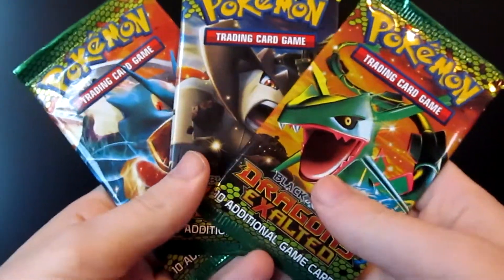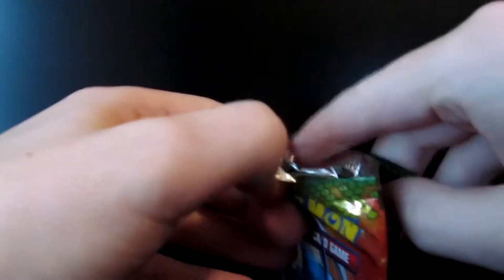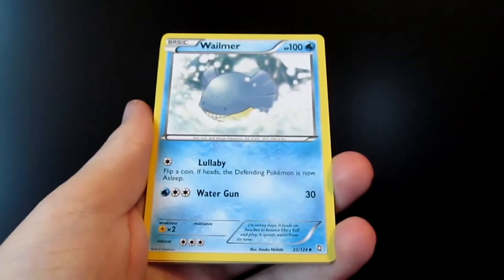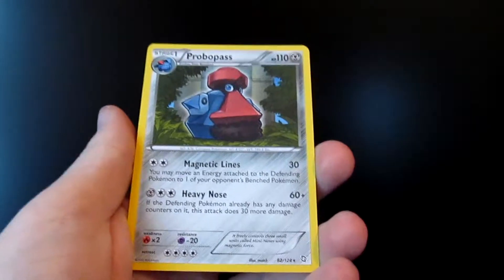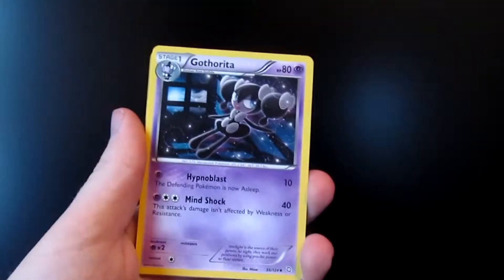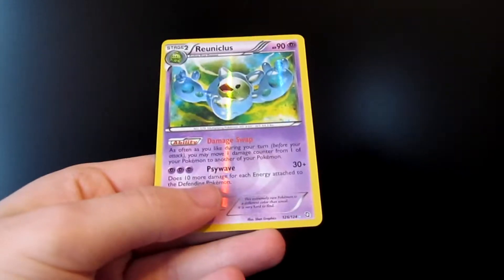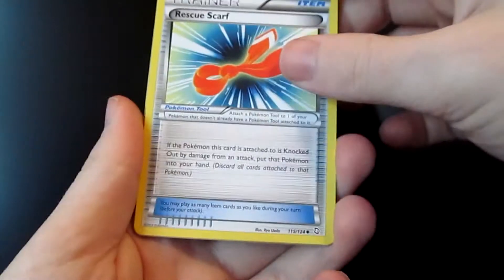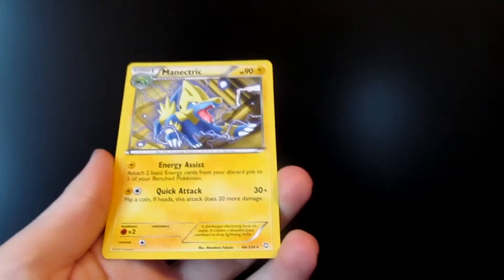Pokemon TCG Pack Opening - Dragons Exalted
Welcome This is an opening of the dragons exalted packs, hope you enjoy because i got something cool but it is a secret so shhhhhh

Music made and created by Jason Shaw @ audionautix.com